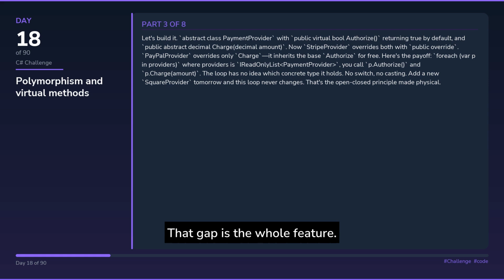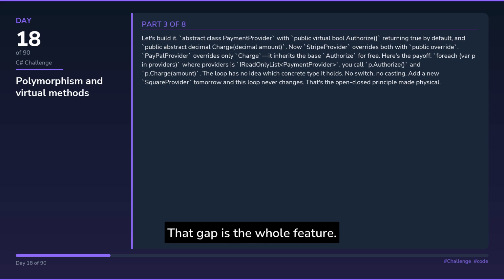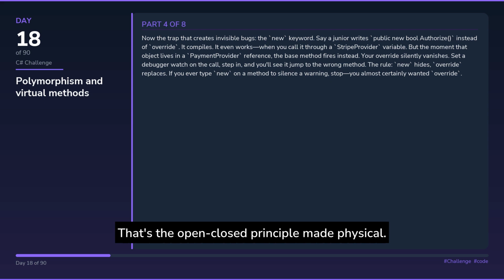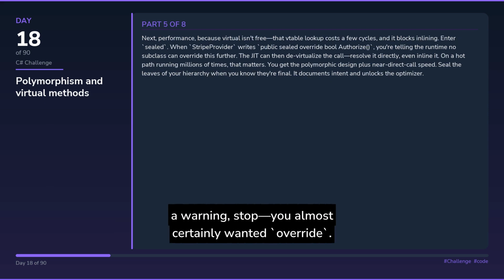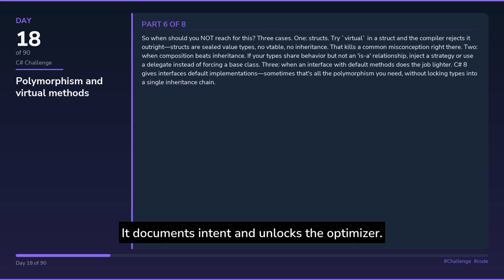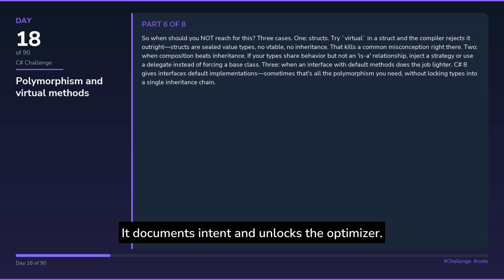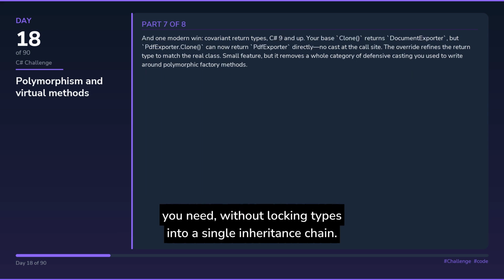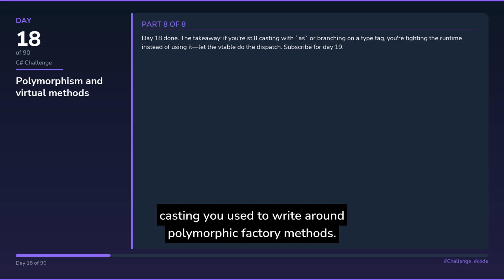Polymorphism and virtual methods - Day 18/90 C# Challenge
Day 18 of the 90 Day C# Challenge: Zero to Production. Today covers polymorphism and virtual methods with a focus on making everyday C# code clearer.

Topics:
- small methods with one reason to change

📚 C# in 90 Days — Day 18 of 90

[tk-meta] csharp-dev | day 018 | longform | v1